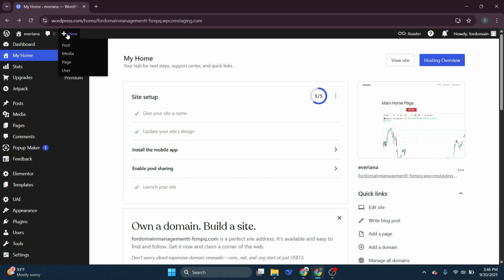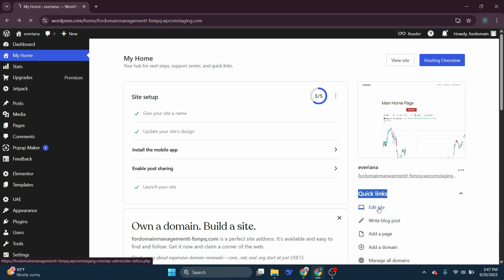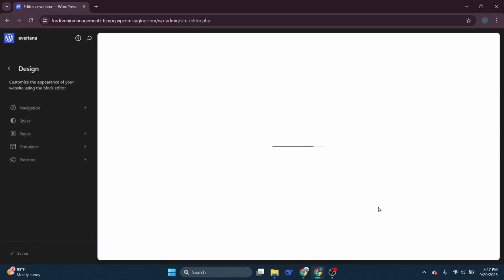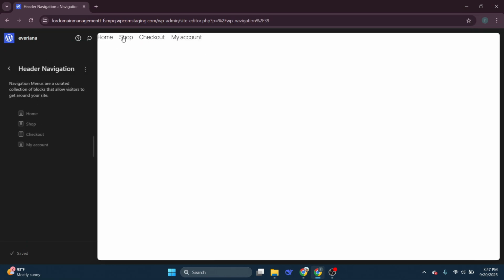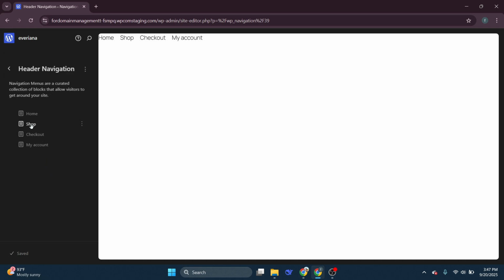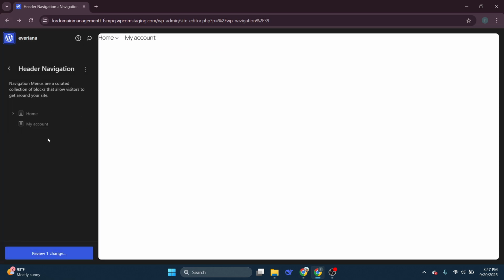How To Easily Add A Child/Sub Page In Wordpress (2025 Guide)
Learn how to create child or subpages in WordPress step-by-step in 2025! This beginner-friendly guide shows you how to organize your site’s structure, improve navigation, and make your website look more professional using parent and child pages. Perfect for bloggers, business owners, and WordPress users of all levels.